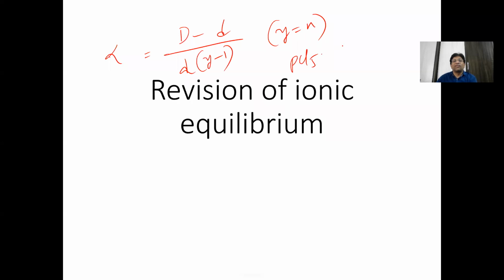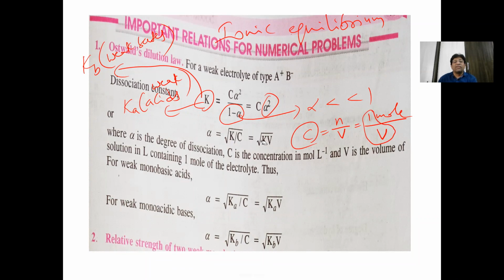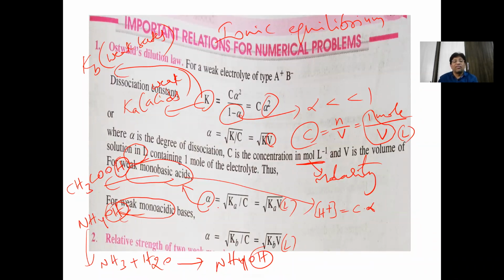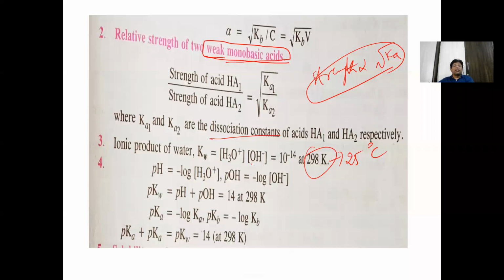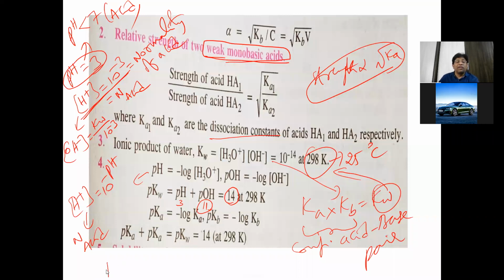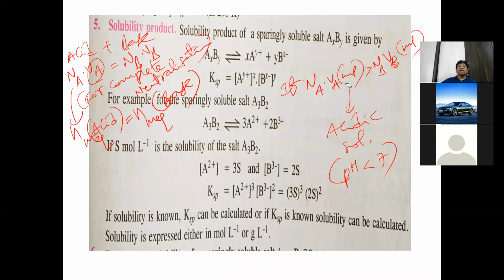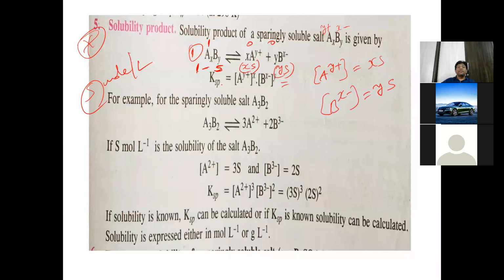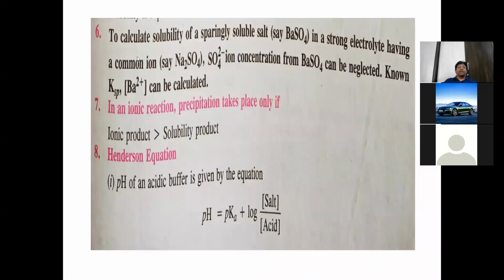Revision of ionic equilibrium